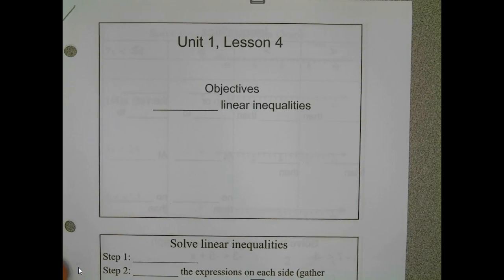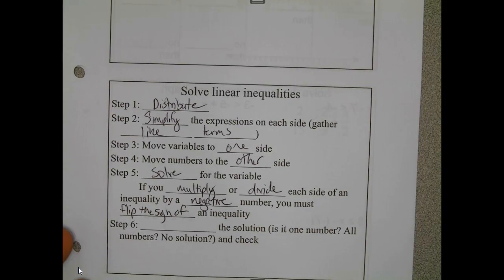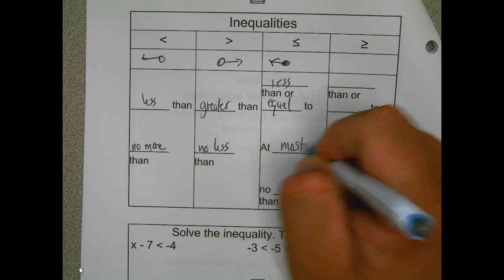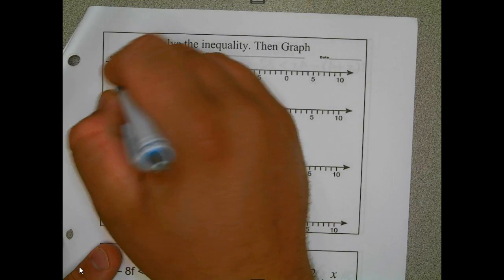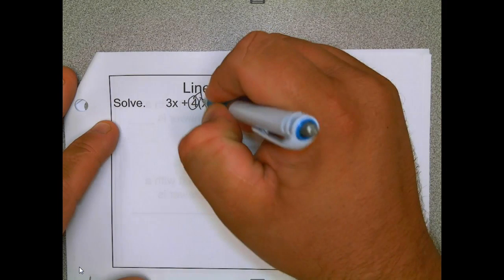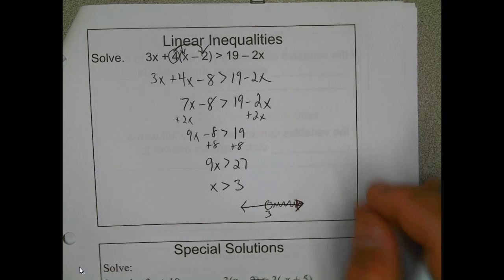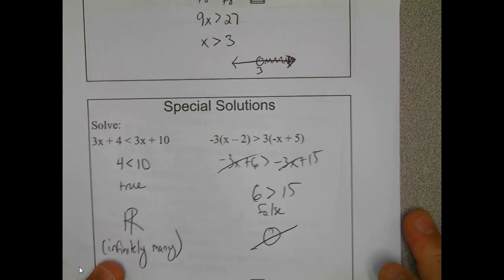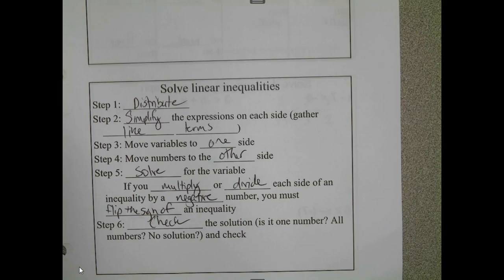Algebra 1 Unit 1 Lesson 4 New